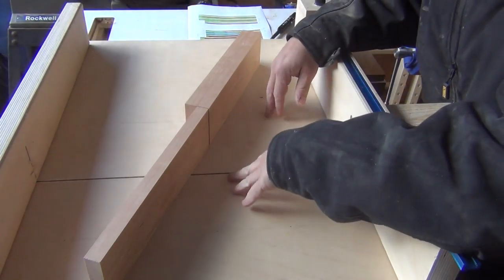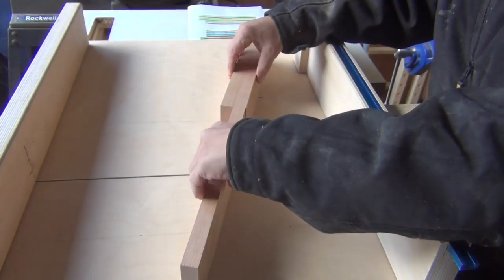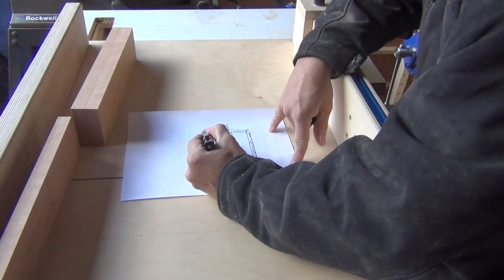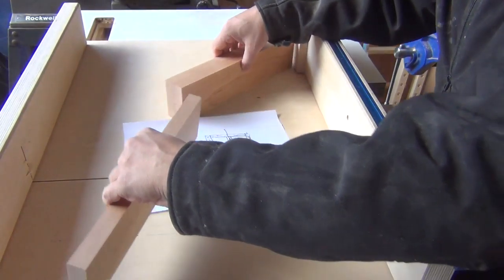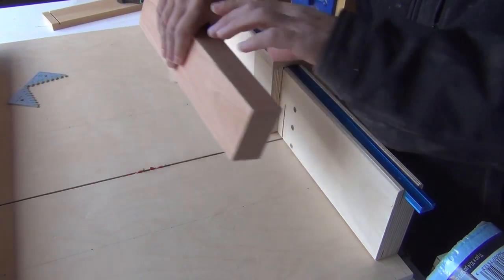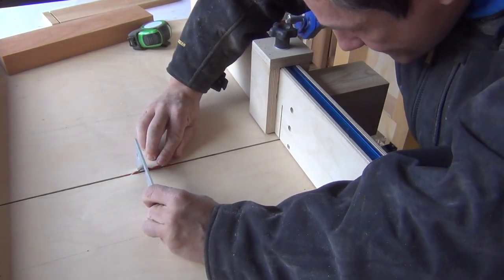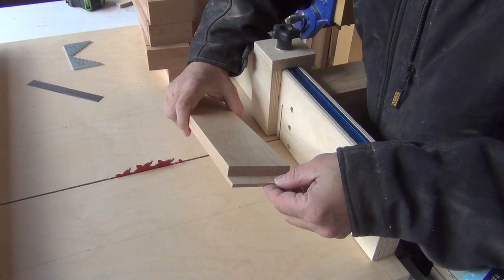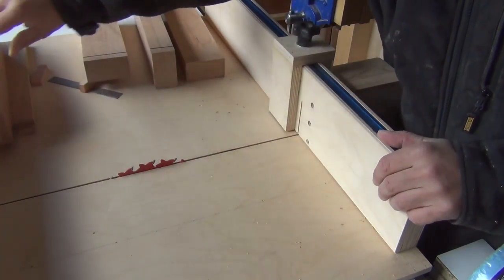Jay Bates inspired Computer Armoire - Part 6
Once the laminated pieces had been planed square on all sides I cut them to length ready for joinery. Some of the pieces are a little complicated as they are two components which need to appear to be a single piece of wood.